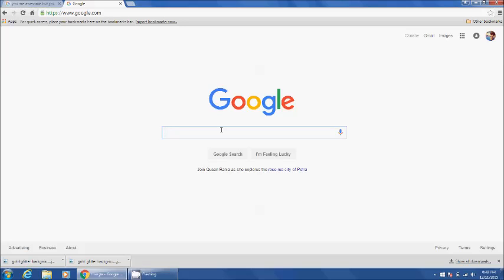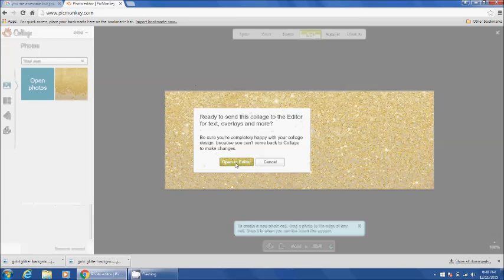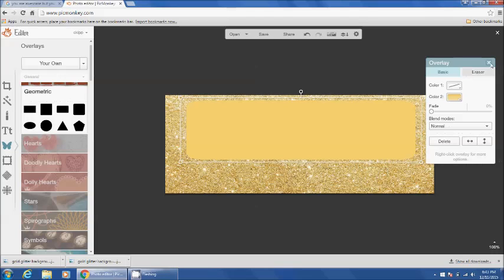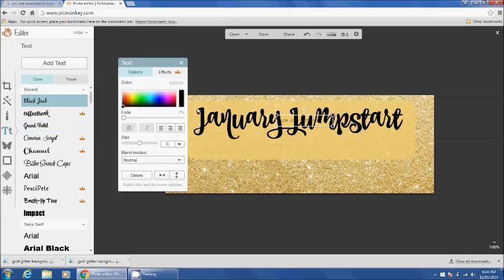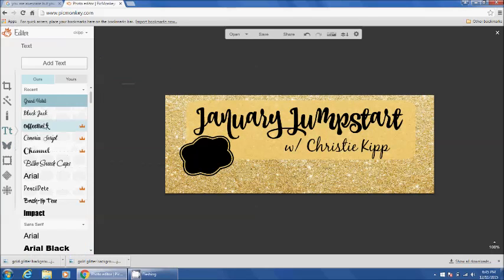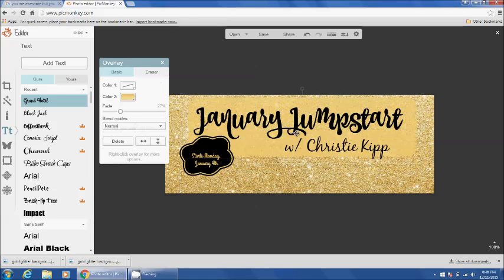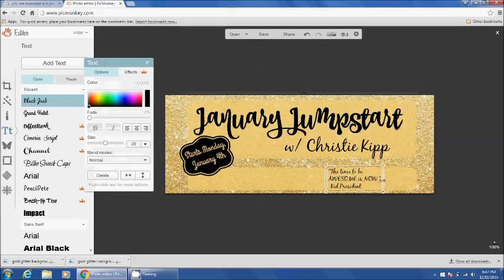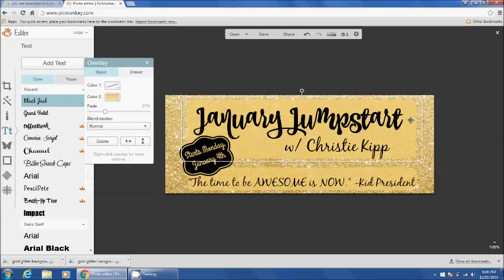Pic Monkey Tutorial-How I Create My Event Cover Photos!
This is how I create my facebook event cover photos every time! Easy peezy!! :-) Picmonkey is DA BOMB!